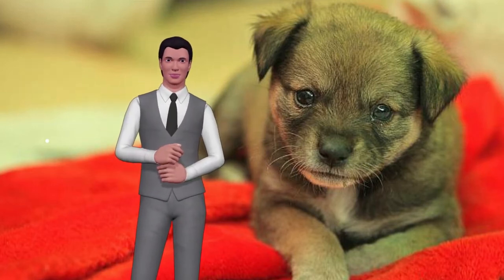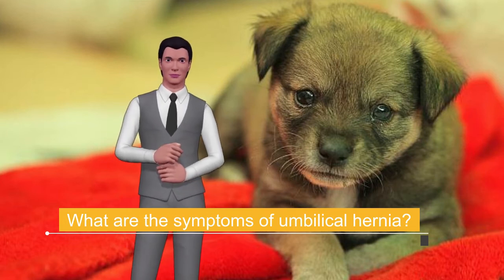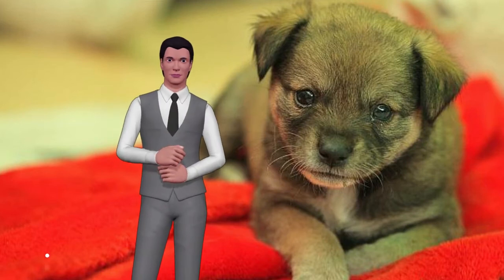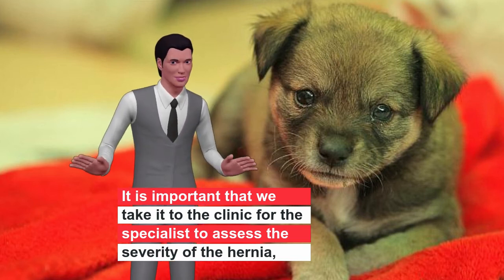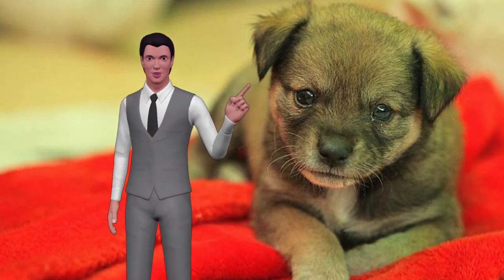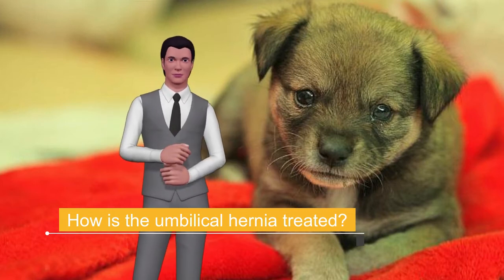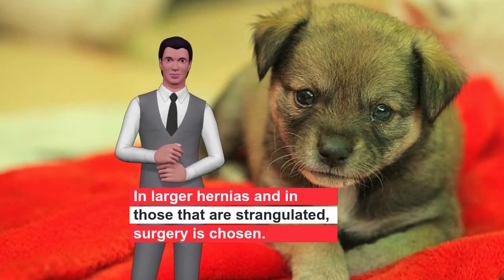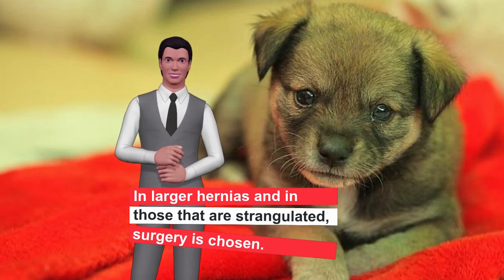Umbilical Hernia In Puppies: Symptoms And Treatment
The umbilical hernia is that protrusion that appears in the place where the cord was before and indicates that the wound has not closed properly, so the intestines and fat comes out through it.

It is not an open wound, but that wound is covered by the skin of the puppy. In spite of this, it is a problem that we must solve, because the most serious cases entail risk for the animal.

What are the symptoms of umbilical hernia?

The most obvious of them is the presence of that protuberance or bump in the belly of the puppy. Far from being soft, soft and pink, there is a somewhat harder prominence in the area where the umbilical cord was, which, when touched, generates pain in the little one.

If the puppy is a newborn and we do not know how the scar will evolve and if it will disappear, it will be enough for us to observe its size as the months progress. If it gets bigger, we will have to consult with the health professional.

It is important that we take it to the clinic for the specialist to assess the severity of the hernia, especially if our puppy has a fever, complains a lot about the bulge, vomits when he eats or has no appetite, or the hernia is swollen.

It is necessary to pay attention to these manifestations and go urgently to the veterinarian if they appear, because they indicate that the hernia is strangulated, which is extremely serious and can be fatal.

How is the umbilical hernia treated?

Each case is unique. Therefore, the health professional will examine the puppy and check the best step to follow. If it is small and not serious, the veterinarian will advise waiting until it closes on its own. If, after six months, the hernia continues, you will have to go back to your office to assess another procedure.

In larger hernias and in those that are strangulated, surgery is chosen. It is a simple intervention in which the surgeon will introduce the tissues of the intestine and fat and close the wound so that it heals properly.

So you know: if you notice a small bulge in your puppy it is better to go to the veterinarian's office to evaluate if it will close with the passage of months or if it requires an emergency operation.